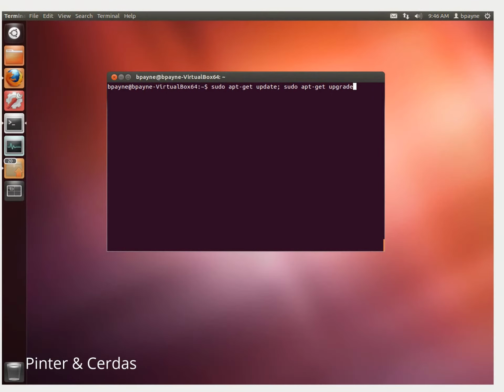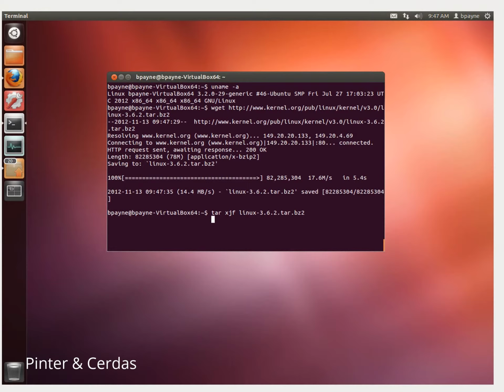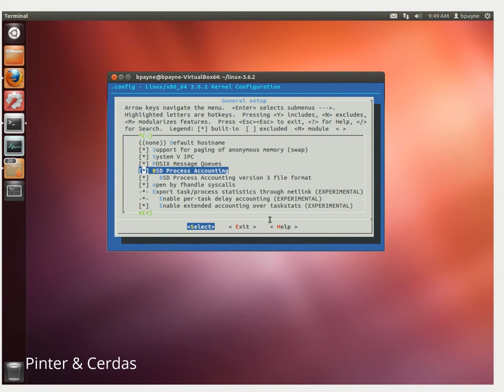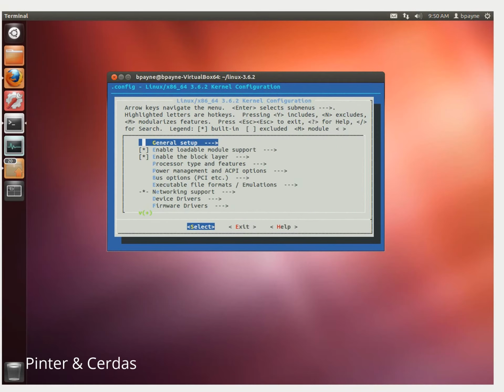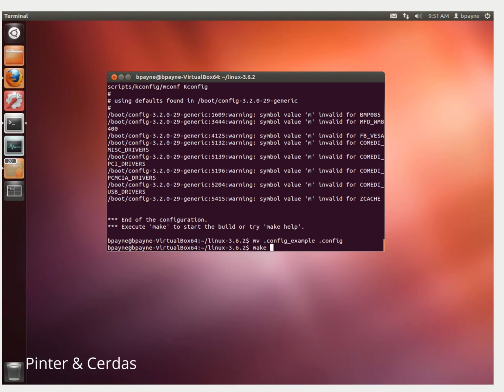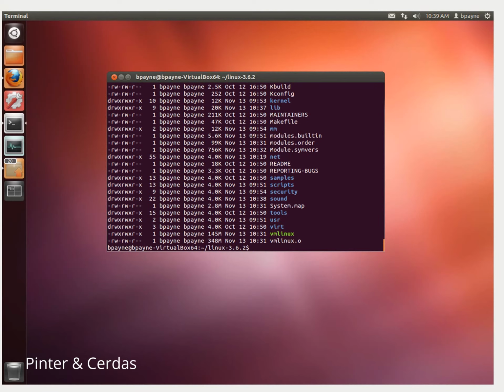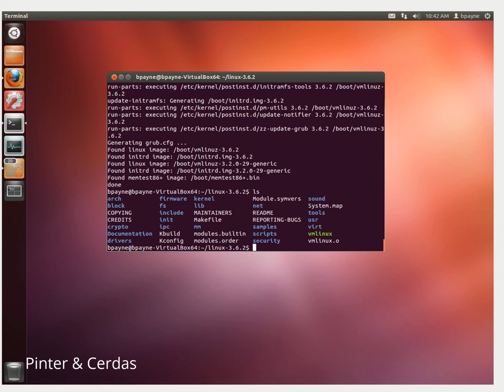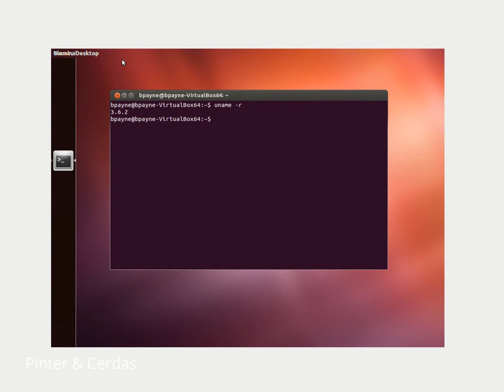Tutorial Compile Kernel Ubuntu